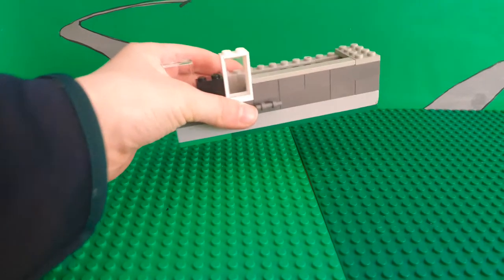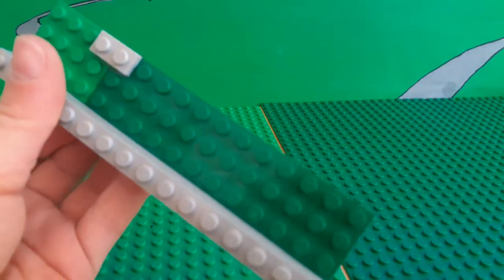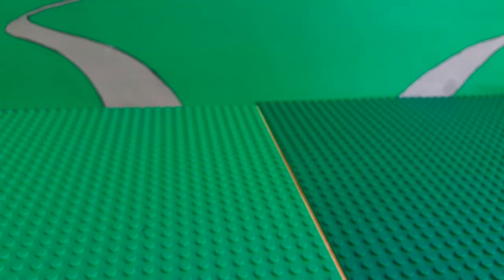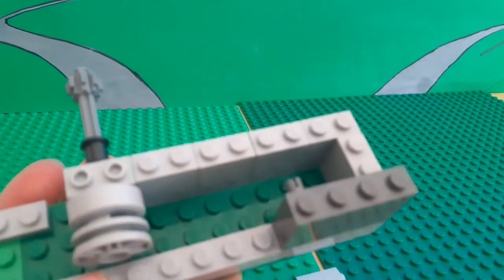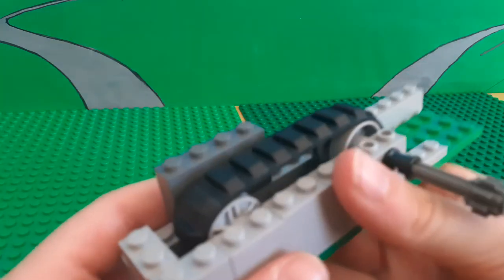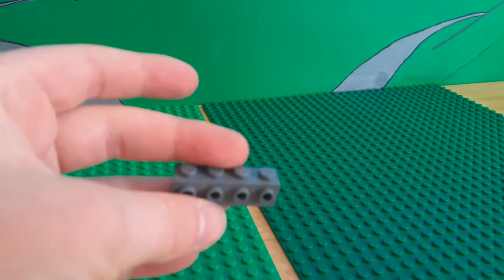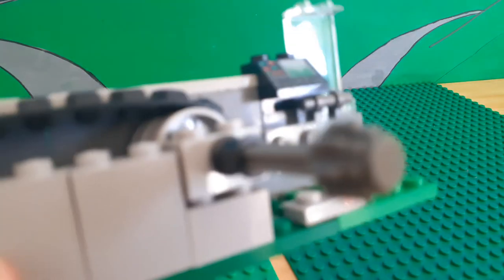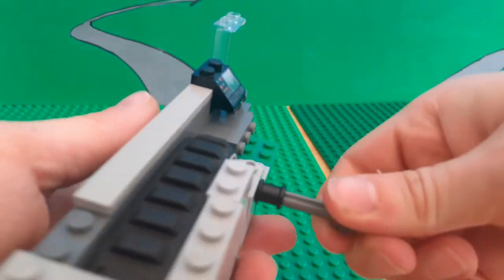How to make a working Lego super market check out!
craft this with your lego minds.